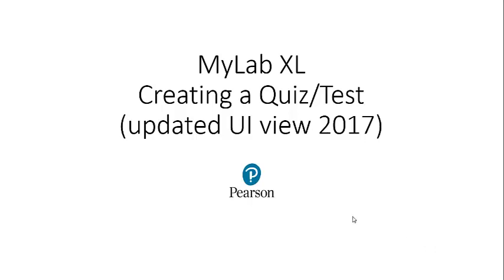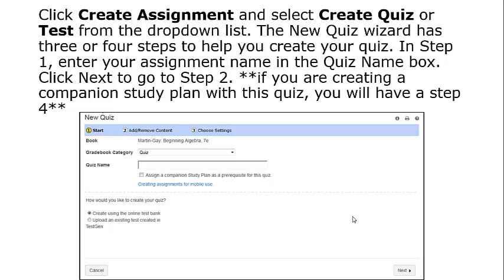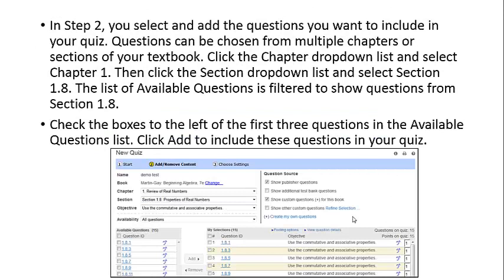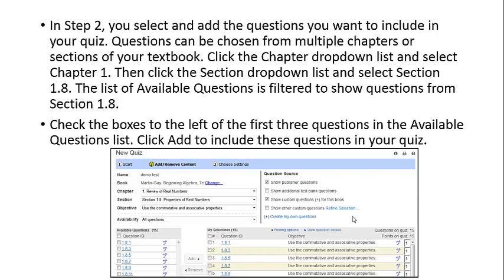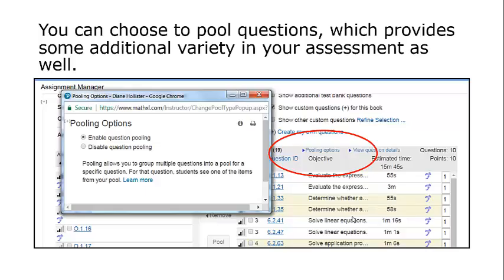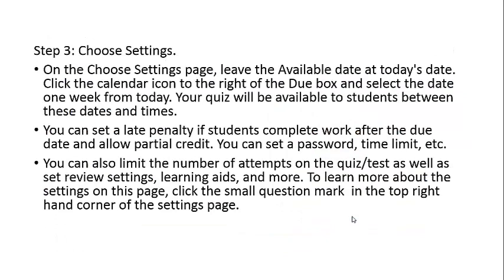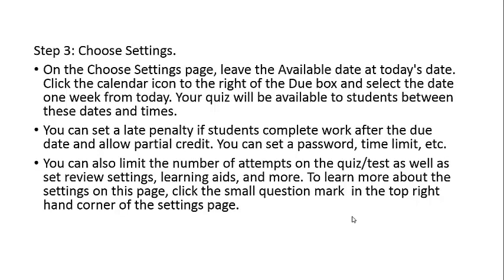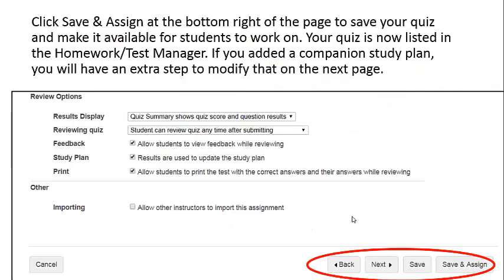MyLab XL Creating a Quiz or Test New UI 2017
In some XL products, you will navigate to the Create a Quiz or Test page via the Assignment Manager; in others, click on "Activities/Assignment Manager" or "HW/Test Manager"